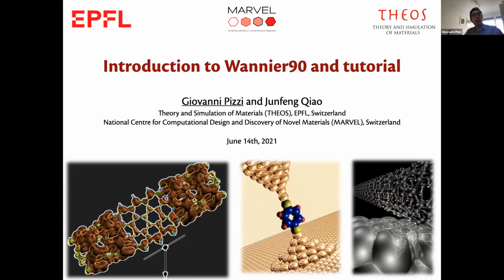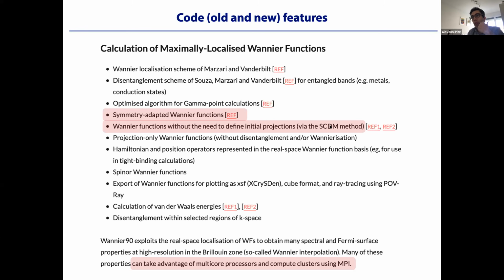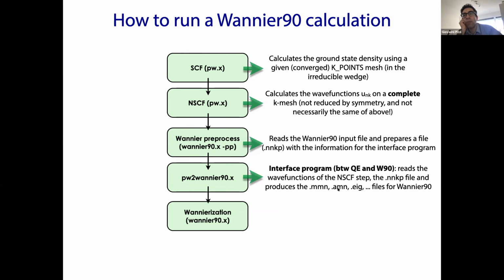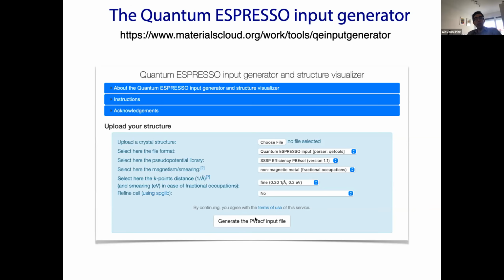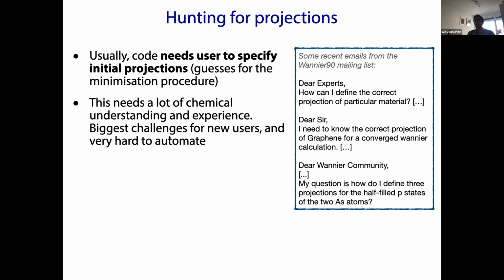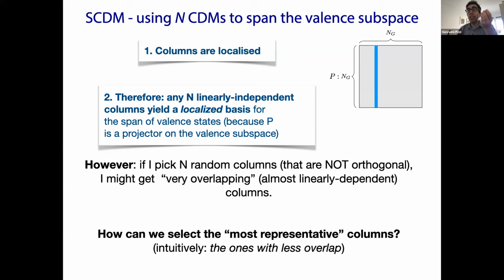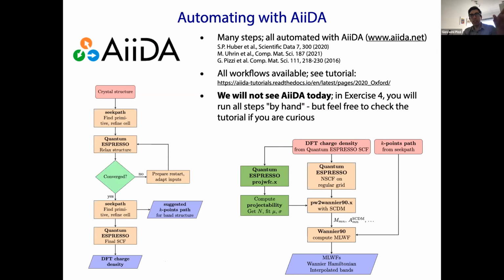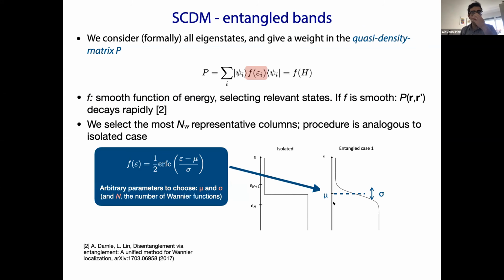Hands-On Intro: Wannier90 - Giovanni Pizzi